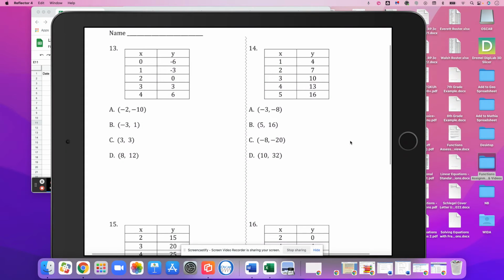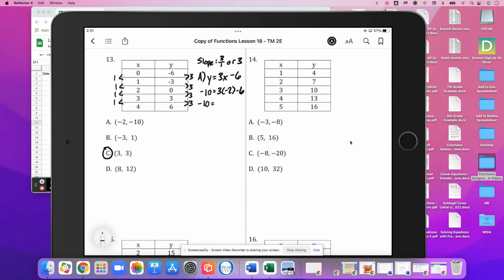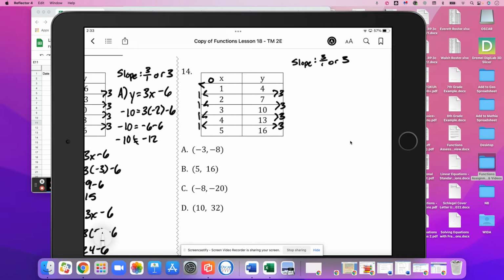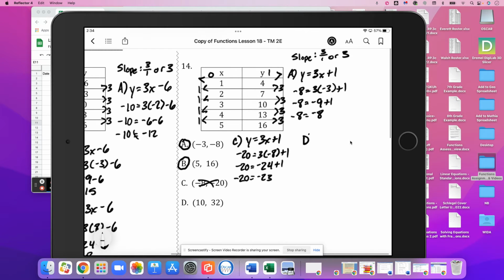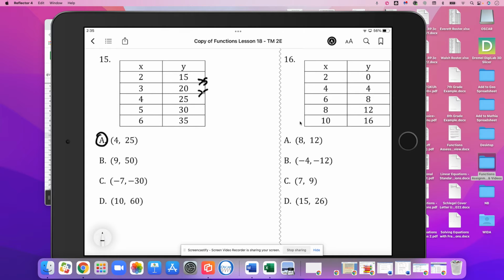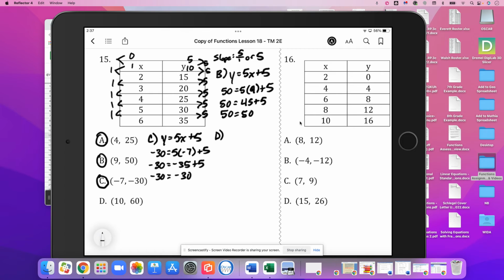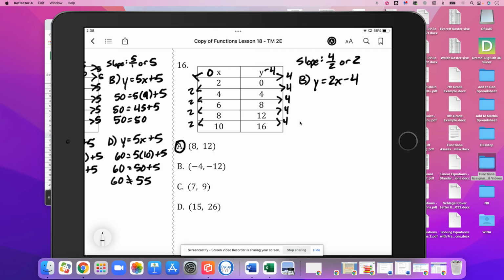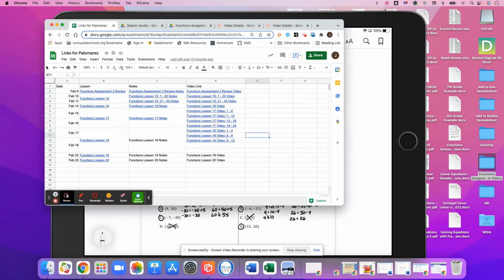Functions Lesson 18: 13 - 16